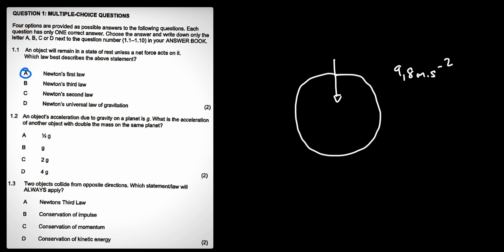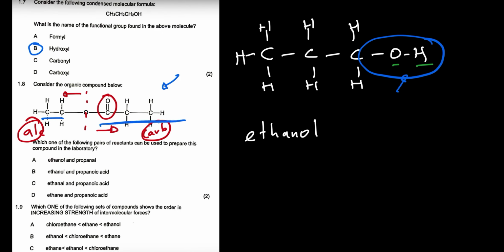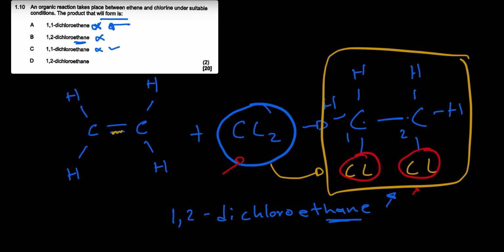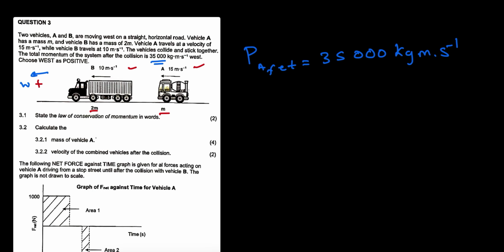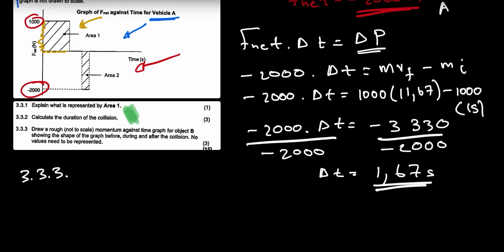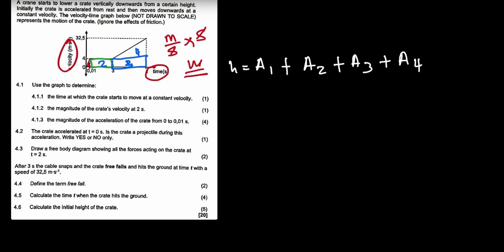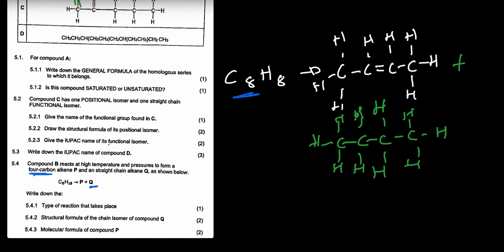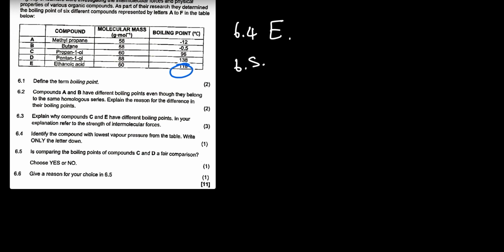Grade 12 Physical Science March Test (2026)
In this video, we work through the Grade 12 Physical Sciences March Test (2026) step-by-step, explaining each question clearly to help matric learners understand both the theory and calculations behind the answers. This lesson is designed to improve your problem-solving skills, build your confidence in Physics and Chemistry, and prepare you for upcoming tests and final exams by showing you the correct approach to answering similar exam questions.

Chapters
0:00 - 0:41 Introduction
0:42 - 28:22 Q1 (Multiple Choice)
28:23 - 47:39 Q2 (Newtons Laws)
47:40 - 1:06:11 Q3 (Momentum and Impulse)
1:06:12 - 1:24:09 Q4 (Equations of Motion/Projectile)
1:24:10 - 1:41:57 Q5 (Organic Chemistry)
1:41:58 - 1:51:33 Q6 (Organic Chemistry)